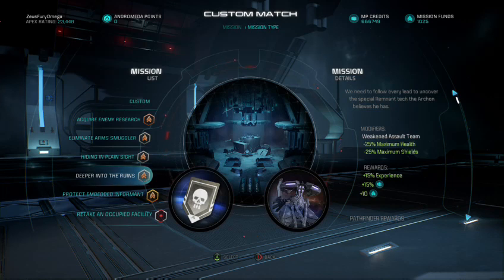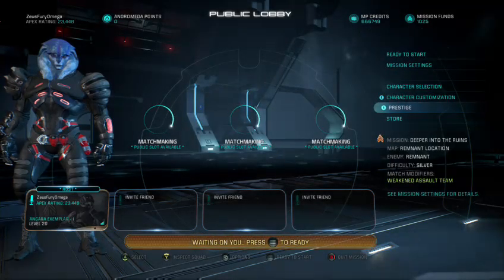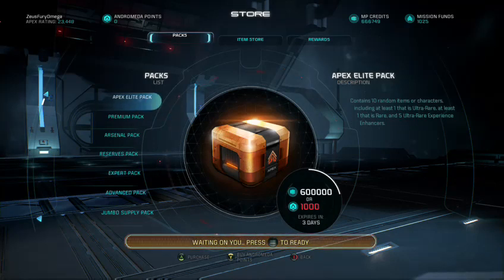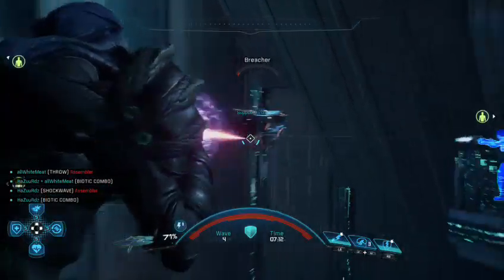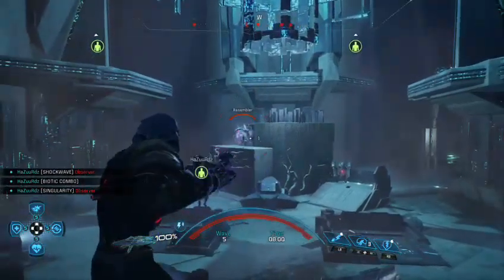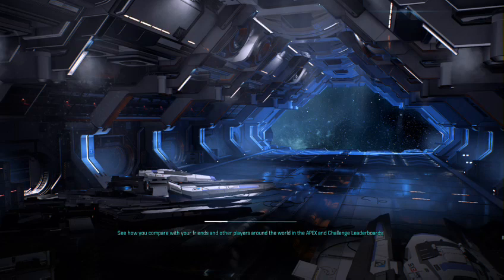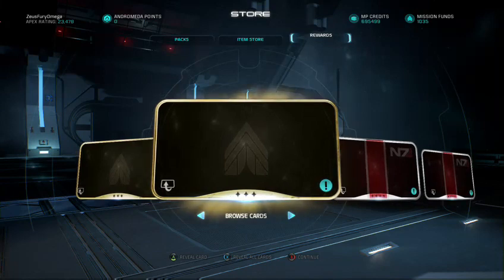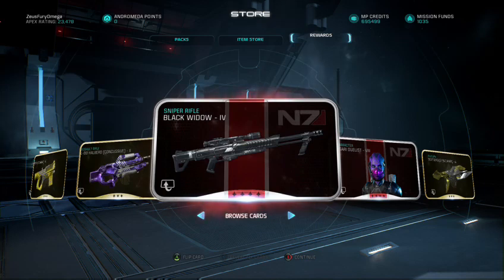APEX ELIET MISSION: Deeper Into The Ruins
Deeper into the Ruins
We need to follow every lead to uncover the special Remnant tech the Archon believes he has.

Weakened Assault Team
-25% Maximum Health
-25% Maximum Shields

Rewards:
+15% Experience
+15% Credits